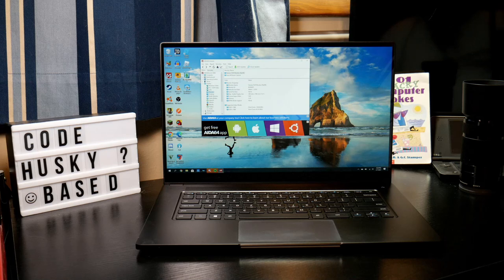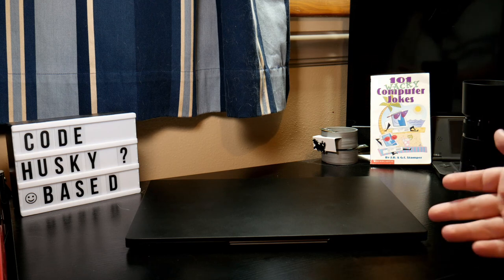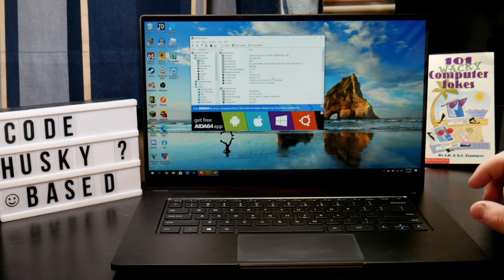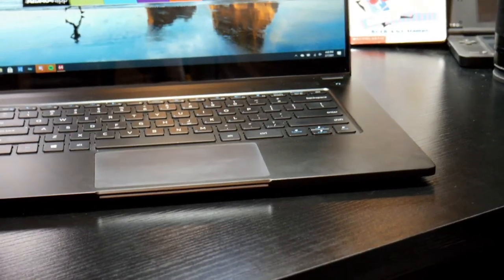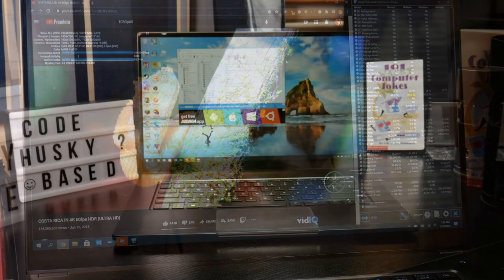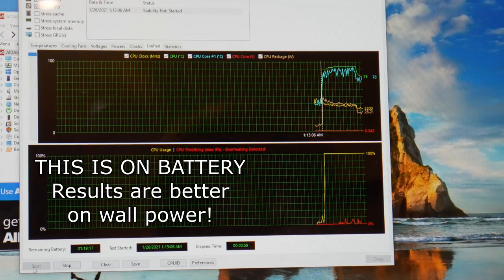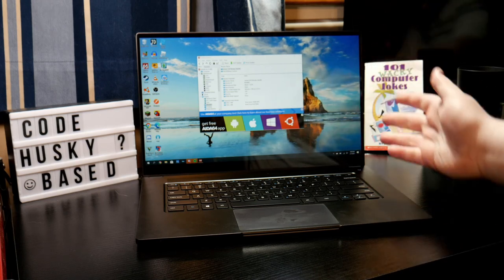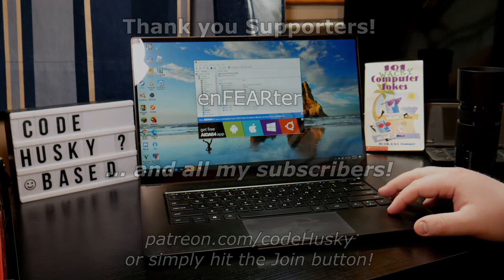Intel's Stunning Ultrabook - Intel NUC M15 Review (Schenker VISION 15)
Today, we're checking out the Schenker VISION 15, also known as the Intel NUC M15 and SimplyNUC Tiger SNUC Book. This 15" laptop is pretty comparable to some Razer, Dell, and HP products, notably the Razer Blade, Dell XPS 15, and some of HP's Envy lineup. I'm fairly impressed with it, so watch the video to find out why!

Check out Atlas for your next technology purchase to ensure it arrives fully functional and defect-free! International customers welcome!

[[ Integrity Disclosure ]]
This product was provided for free by Schenker for my review. This video was not pre-screened by Schenker, nor was I directly paid for my review or my time. The opinions expressed here are my own and completely unfiltered.

I earn a percentage from any purchases made through those Amazon links at no extra cost to you. It goes further than you think.

Amazon Search (US)
Amazon Search (CA)

[[ Relevant Products ]]

Crucial 8GB 3200MHz CL22 Single Rank
Amazon (US)
Amazon (CA)

iFixit Pro Tech Toolkit (includes bits and tools)
Amazon (US)
Amazon (CA)